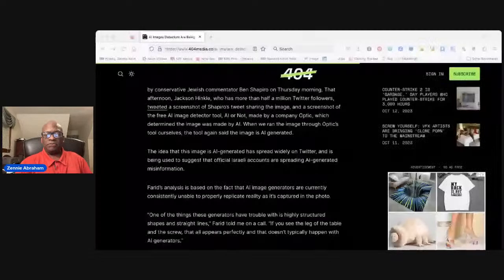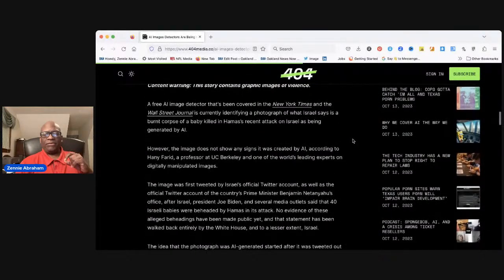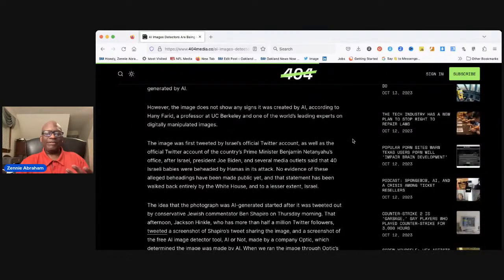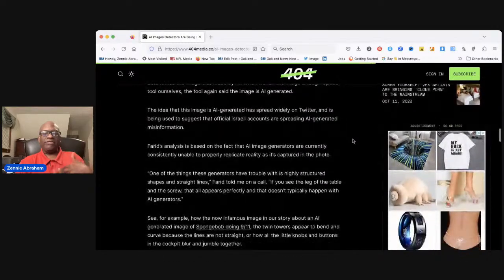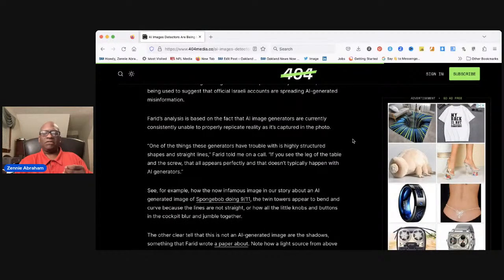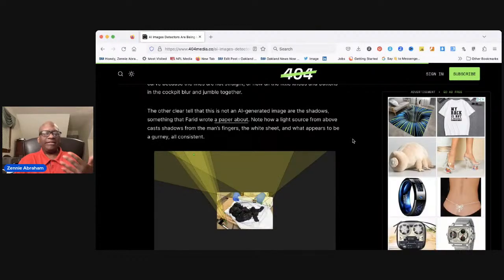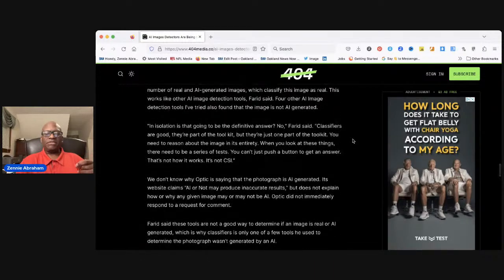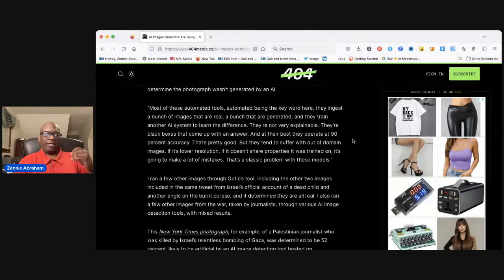AI Images Detectors Are Being Used By Ben Shapiro to Discredit Horrors of Israel And Palestine War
This comes from 404media.co which claims a horrible find: "Online AI image detecting tools that may or may not work are labeling real photographs from the war in Israel and Palestine as fake, creating what a world leading expert called a “second level of disinformation.”

This is what 404Media Emanuel Mailberg wrote:

A free AI image detector that's been covered in the New York Times and the Wall Street Journal is currently identifying a photograph of what Israel says is a burnt corpse of a baby killed in Hamas’s recent attack on Israel as being generated by AI.

However, the image does not show any signs it was created by AI, according to Hany Farid, a professor at UC Berkeley and one of the world’s leading experts on digitally manipulated images.

The image was first tweeted by Israel’s official Twitter account, as well as the official Twitter account of the country’s Prime Minister Benjamin Netanyahu’s office, after Israel, president Joe Biden, and several media outlets said that 40 Israeli babies were beheaded by Hamas in its attack. No evidence of these alleged beheadings have been made public yet, and that statement has been walked back entirely by the White House, and to a lesser extent, Israel.

The idea that the photograph was AI-generated started after it was tweeted out by conservative Jewish commentator Ben Shapiro on Thursday morning. That afternoon, Jackson Hinkle, who has more than half a million Twitter followers, tweeted a screenshot of Shapiro’s tweet sharing the image, and a screenshot of the free AI image detector tool, AI or Not, made by a company Optic, which determined the image was made by AI. When we ran the image through Optic’s tool ourselves, the tool again said the image is AI generated.

The idea that this image is AI-generated has spread widely on Twitter, and is being used to suggest that official Israeli accounts are spreading AI-generated misinformation.

Farid’s analysis is based on the fact that AI image generators are currently consistently unable to properly replicate reality as it’s captured in the photo.

“One of the things these generators have trouble with is highly structured shapes and straight lines,” Farid told me on a call. “If you see the leg of the table and the screw, that all appears perfectly and that doesn’t typically happen with AI generators.”

We Need Congress To Take Action Against AI Images And War And Prohibit The Use Of Such Software

We can't have this problem active and destabilizing information related to the war or any war or action or news.  Congress must focus on making laws to stop this, as soon as possible.